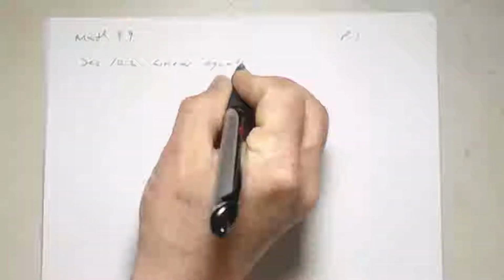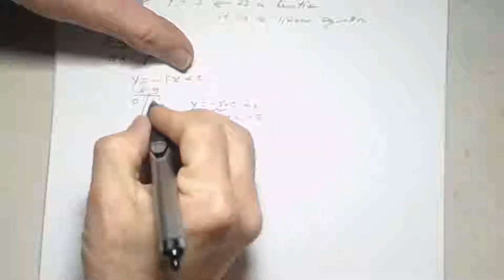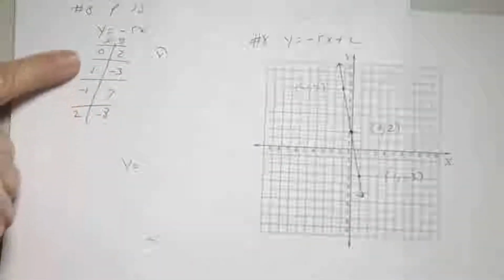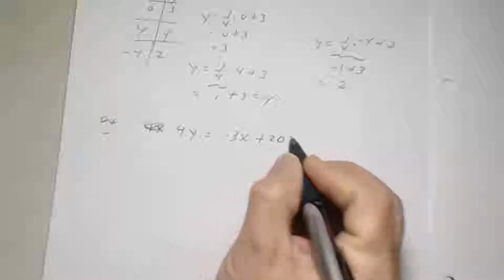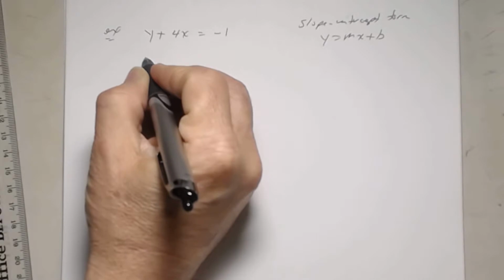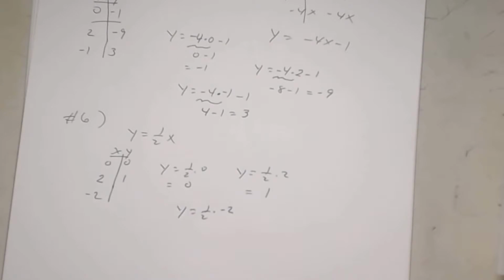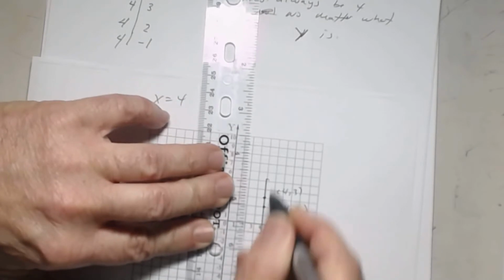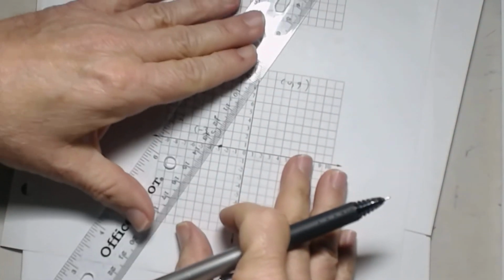Math 99 Day 1 Jan 15, 2019